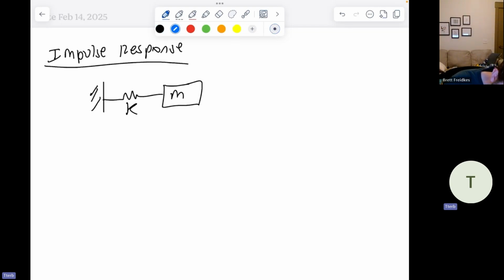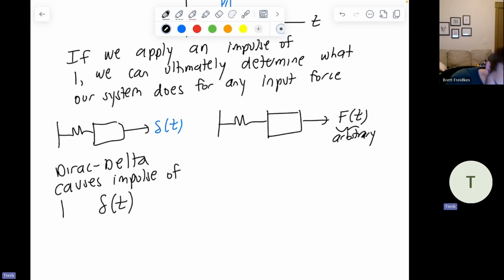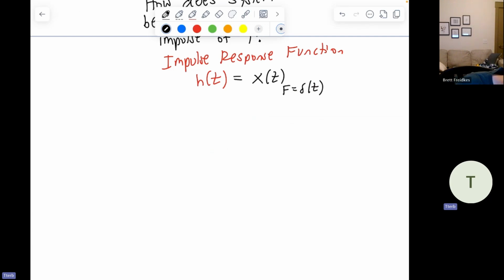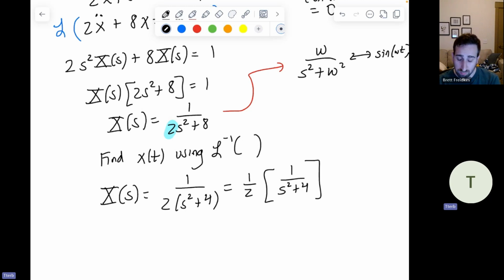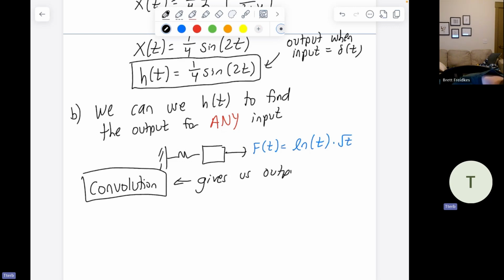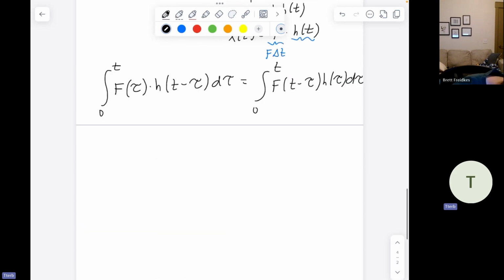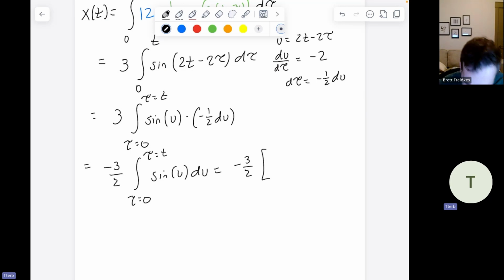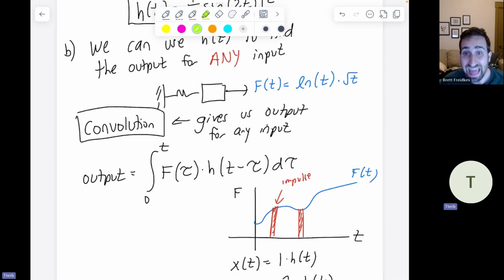Mechanical Lab II: Impulse Response and Convolution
Hi, this video discusses the impulse response function and how it is used with convolution to find the output of a system to any input force.

For EML4302 students, this video accompanies Note Set #7.

00:00 -  02:44 Impulse Definition
02:44 - 06:07  Dirac-Delta Function
06:07 - 10:18 Impulse Response Function Definition
10:18 - 12:42 Laplace to find X(s)
12:42 - 18:18 Inverse Laplace to find x(t) = h(t)
18:18 - 24:11 Intro to Convolution
24:11 -  33:22 Using Convolution
33:22 - 34:09 - Summary